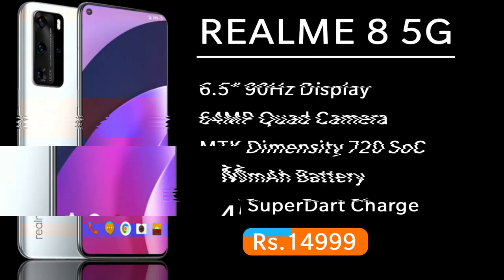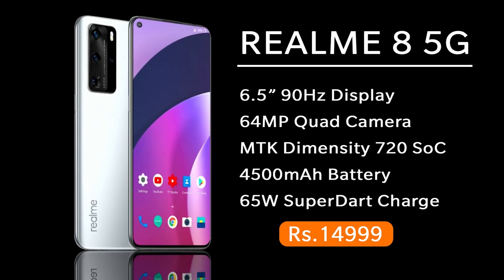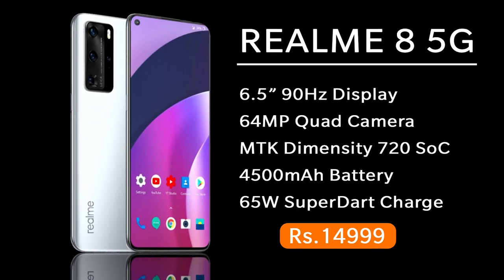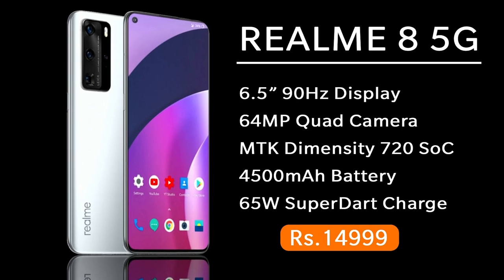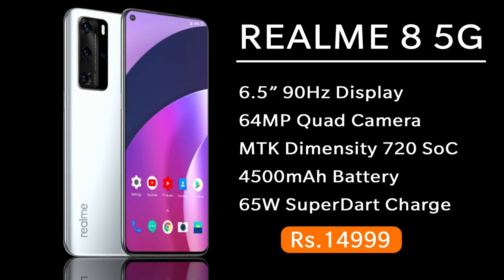Realme V15 5G Tamil Specs | Realme V15 Price in India | Realme V15 launch date in India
Realme V15 5G Tamil specs | Realme V15 5G india price tamil
     Realme V15 5G Specs and price revealed in Tamil. Realme V15 5G Specifications include 6.4" FHD OLED display, 64MP Triple camera, 65W fast charge and 4310 mAh Battery. All above info is based on Realme V15 5G leaks and rumors. Realme V15 5G processor will be the Mediatek Dimenisty 800U 5G SoC. Realme V15 5G camera system will use 64MP camera sensor. Realme V15 5G launch date in India is expected to be in Feb 2021. Realme V15 5G India price will start from Rs.14,999. What are your thoughts about Realme V15 5G price in India, share your thoughts on comments section!!